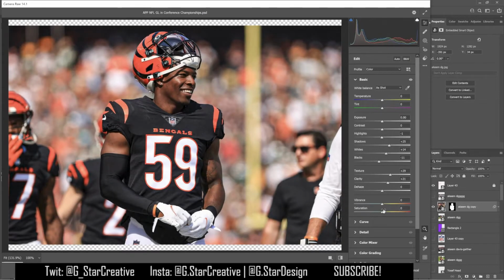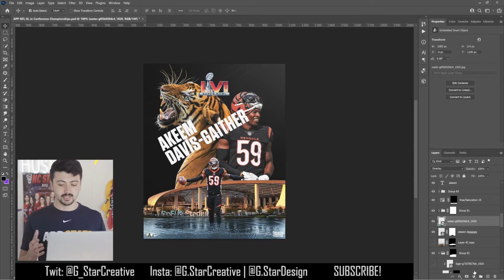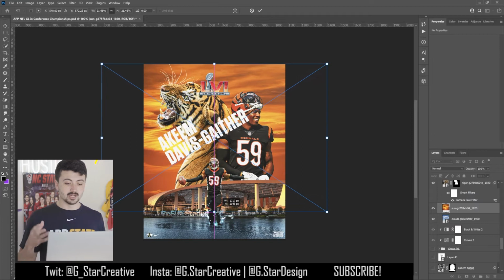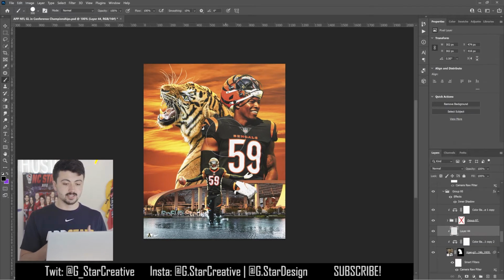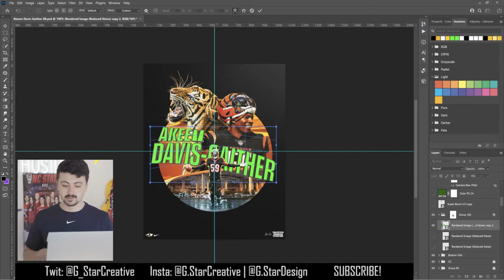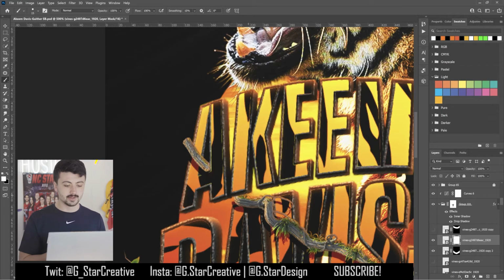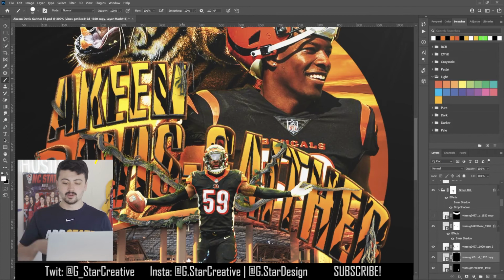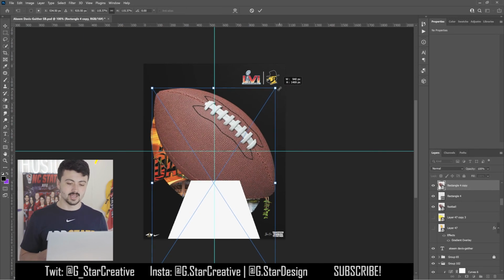Epic Super Bowl Graphic Breakdown!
In this video I breakdown how I made a graphic for Akeem Davis-Gaither for the Super Bowl!